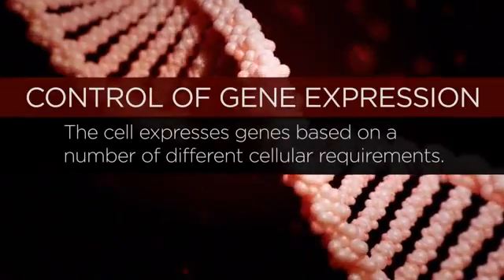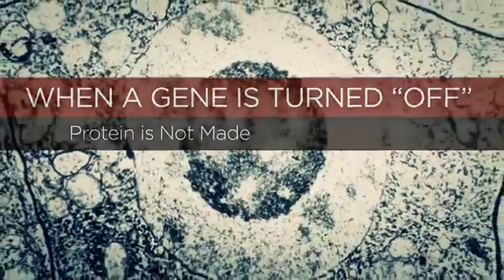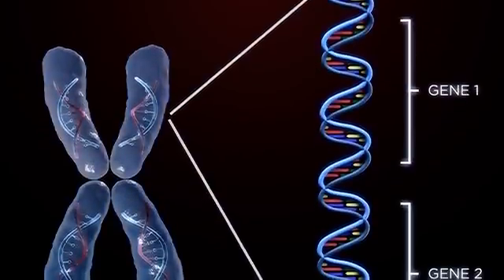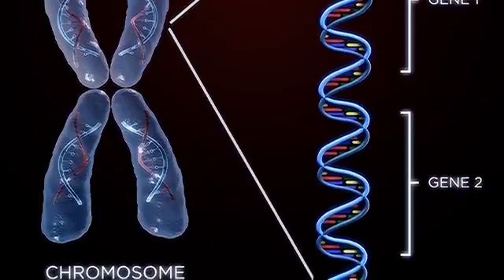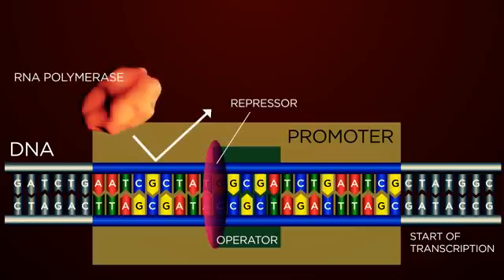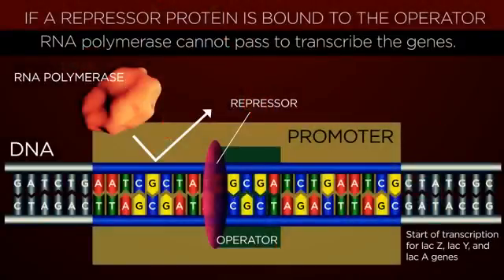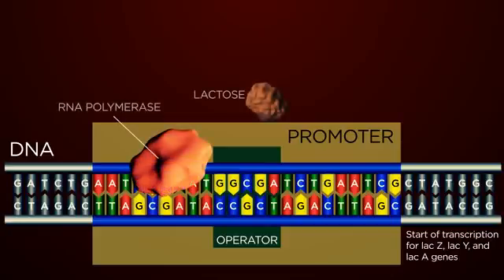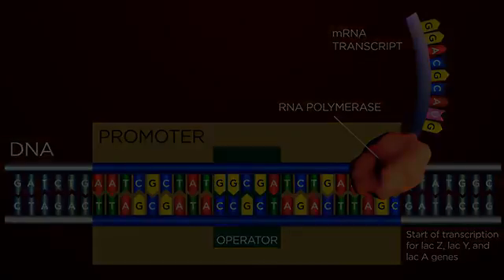Control of Gene Expression